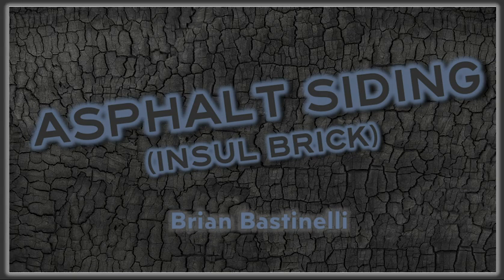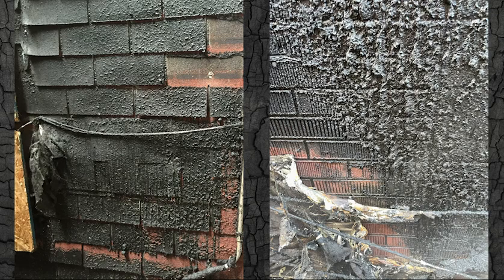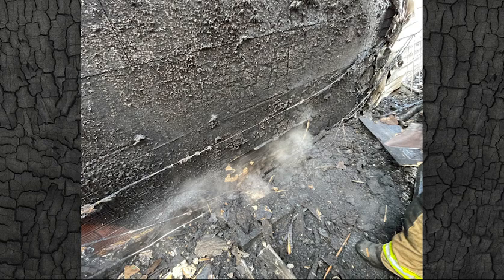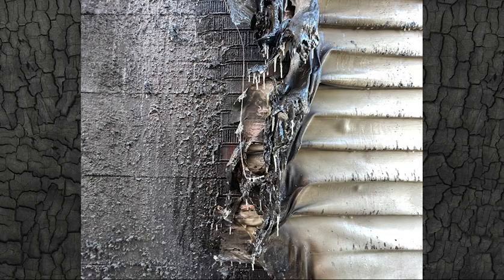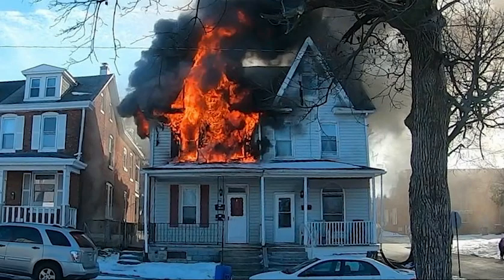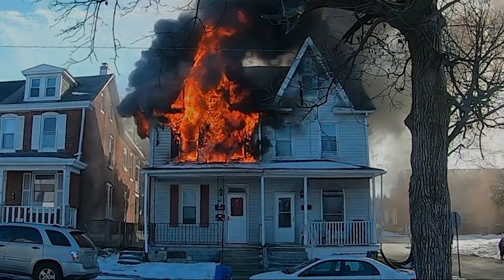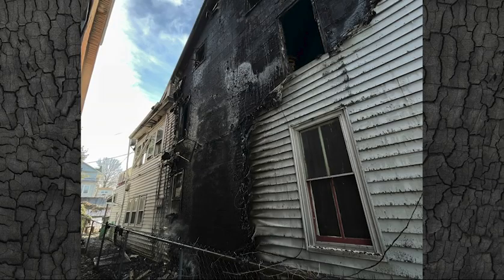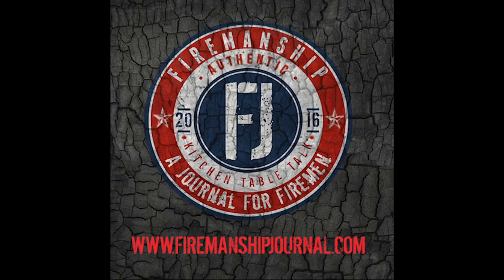Asphalt Siding Fires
In this video we take a look at fires involving asphalt siding or insul brick. This is an extremely flammable exterior cladding that can really complicate your day if left unaddressed.